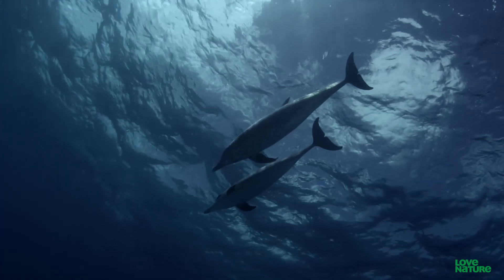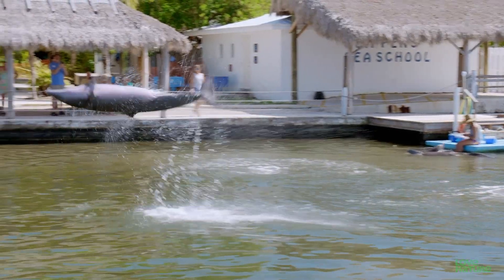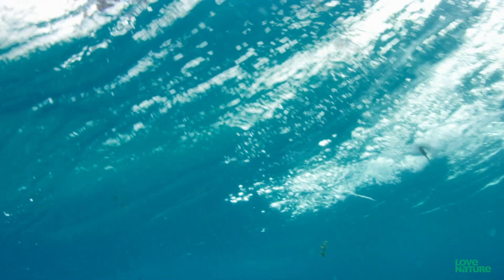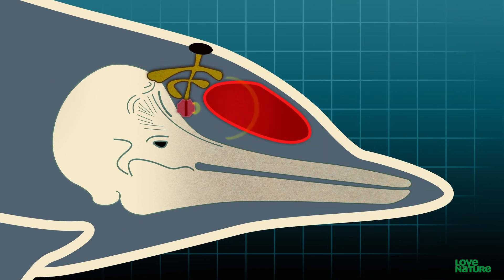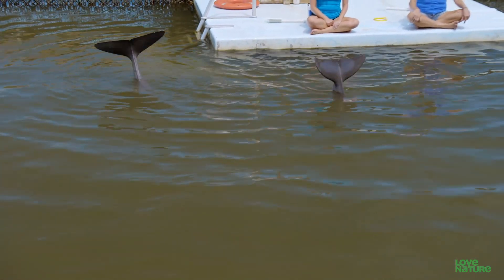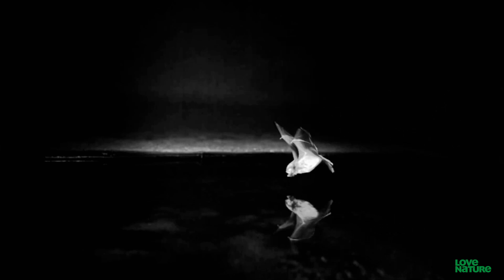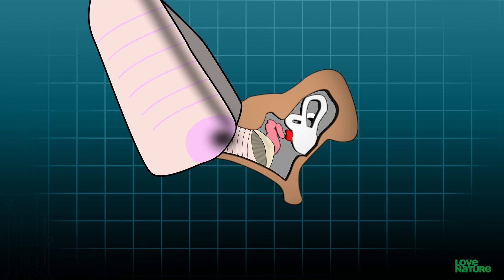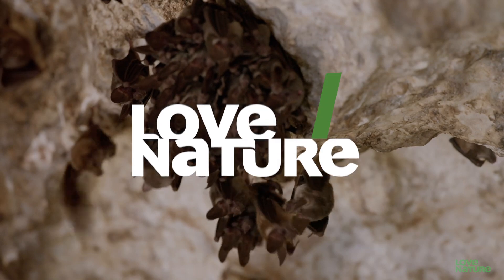Animal Superpower: Can Bats and Dolphins See in the Dark?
Can bats and dolphins see in the dark? Animals like dolphins and bats have developed the ability to use echolocation to determine where objects are in dark spaces. This allows the animals to move around in pitch darkness, so they can navigate, hunt, identify friends and enemies, and avoid obstacles. To echolocate, bats and dolphins send out sound waves from the mouth or forehead, when the sound waves hit an object they produce echoes, the echo bounces off the object and returns back to the bats and dolphins.